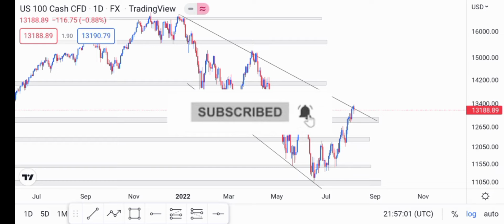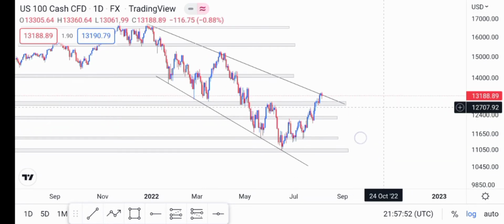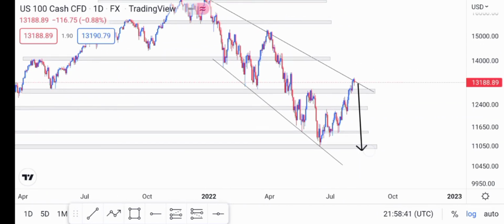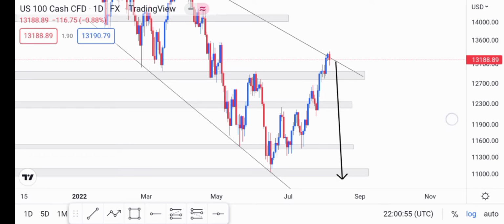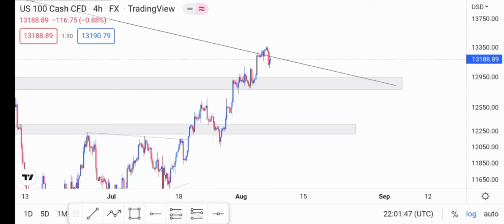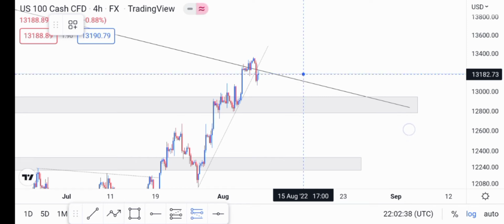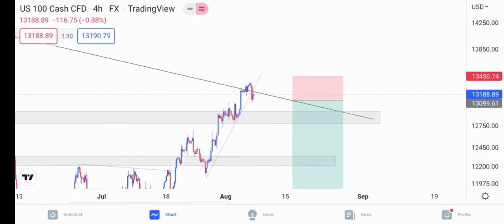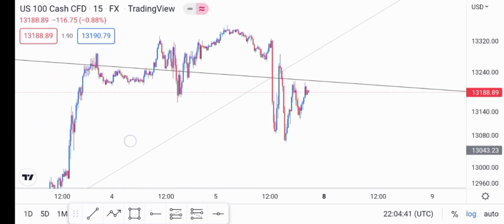EPISODE 39 | FOREX ANALYSIS- NASDAQ /NAS100 /US TECH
[NASDAQ ANALYSIS]

Access to Daily FREE SIGNALS and learn the way we analyse♥️📈

WE PROVIDE🤑
-TRADING TOOLS☑️📚
-WEEKLY ANALYSIS☑️📈
-THREE DAILY SIGNALS PER WEEK☑️📊